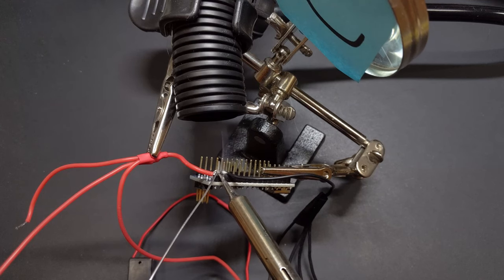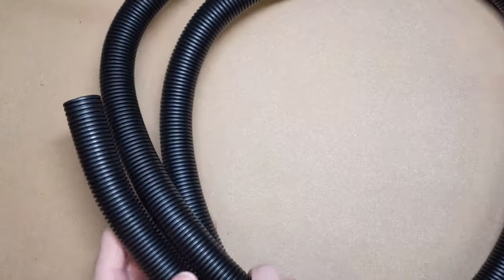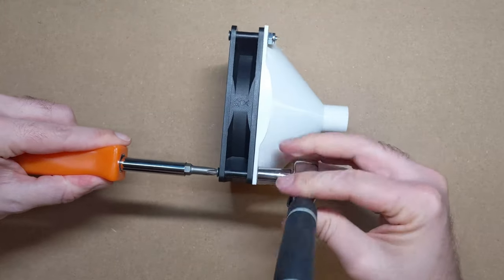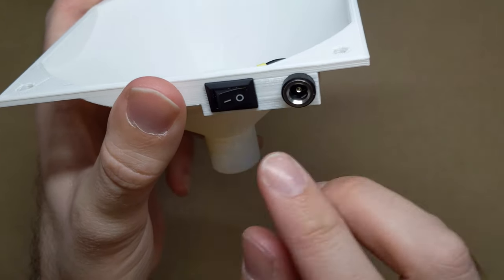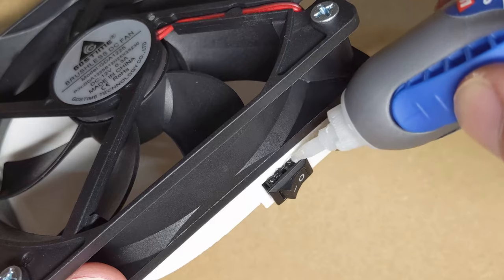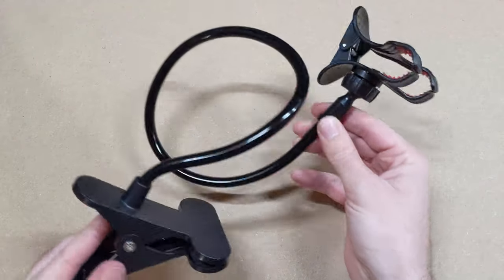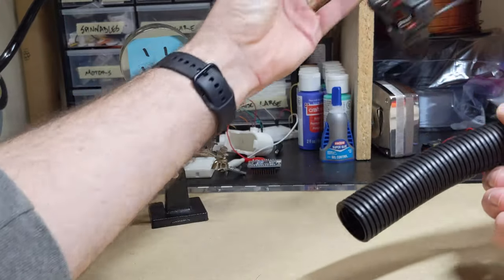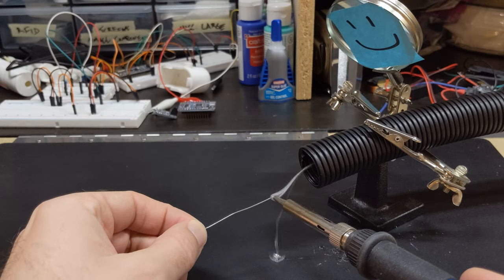Quick and Easy Solder Fume Extractor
Solder fumes can be toxic (and they don’t smell very good). If you have a 3D printer, this is a tutorial for a cheap and easy way to build a homemade fume extractor to keep the smoke away from your face while you’re working.

Tools I use every day:

Ender 3 Pro 3D printer
TACKLIFE variable power supplies
Hatchbox PLA (my go-to 3D filament)
Tinkercad for 3D modeling (it’s not the best but hey, it’s free)
Porter Cable heat gun
Digital calipers
Wire stripper
Soldering iron
Little helper
Breadboard wires

Parts list for this project:

1” Tubing
Phone holder (optional)
12V Power Supply (any you have lying around will work)
Female power jack
On/off switch
Carbon filter (optional, used for extractors where you can't put the output in a window)